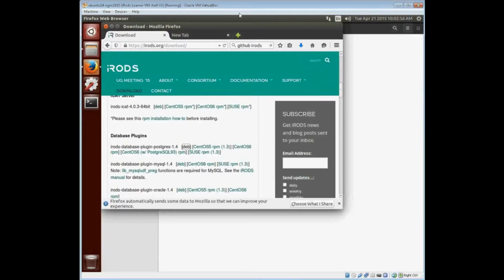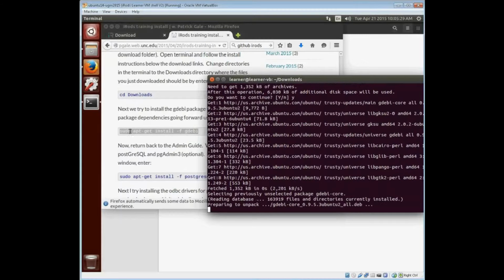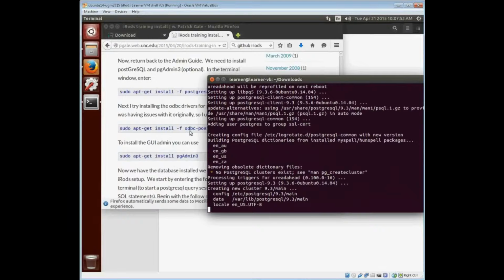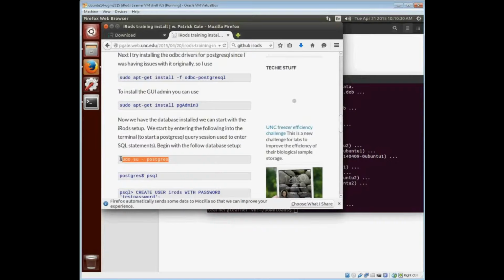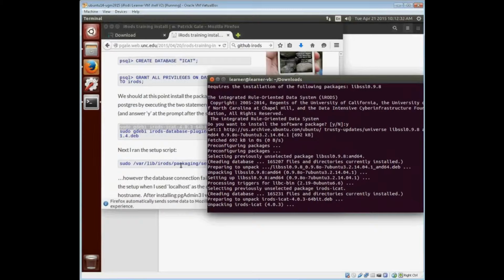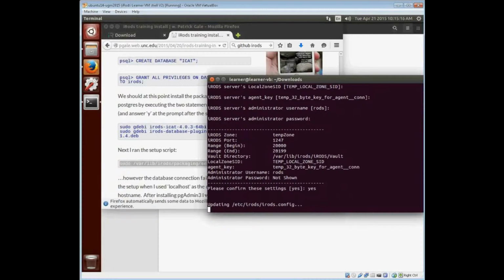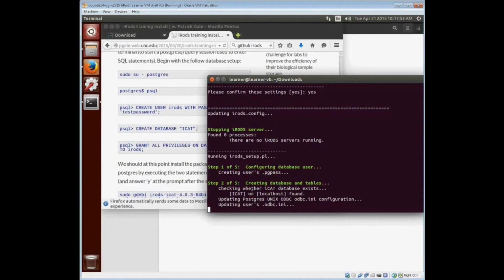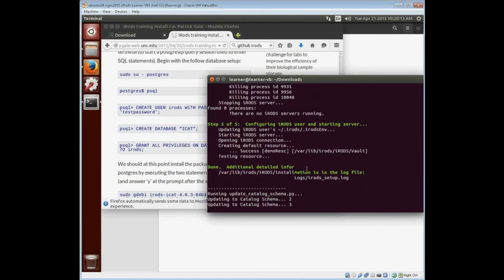iRods Basic Setup - April 2015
This video picks up at the written instructions where we begin to enter commands into the terminal.

This install uses VirtualBox version 4.3.26.